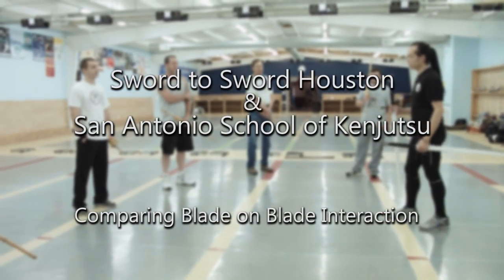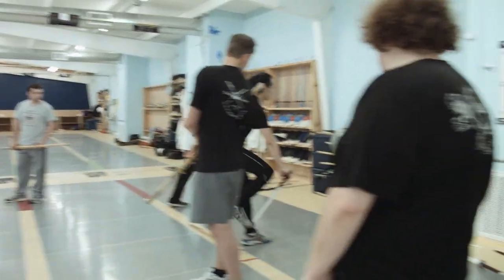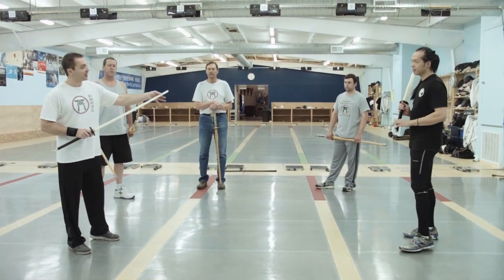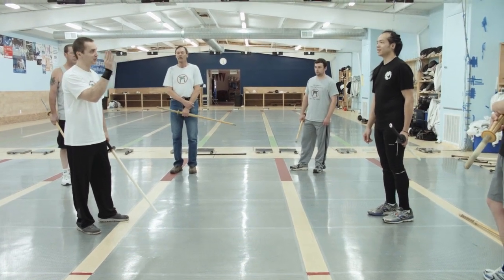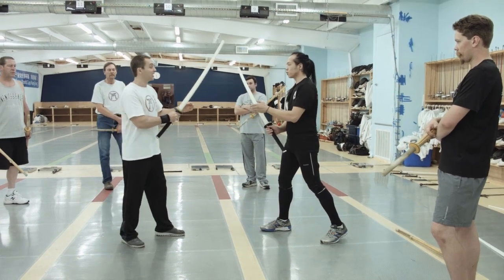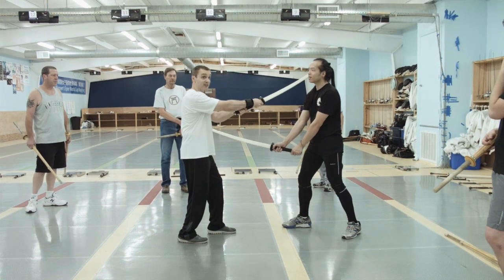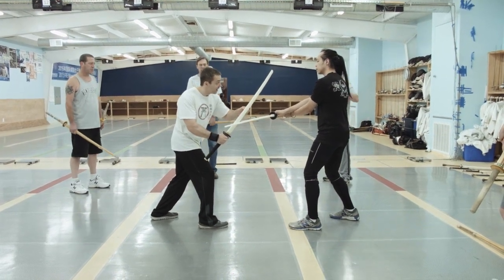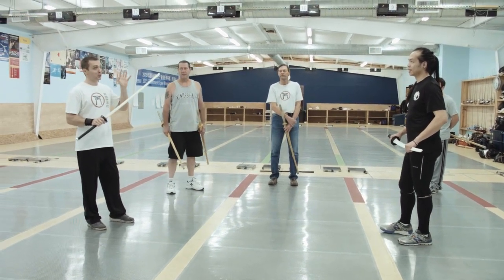2016 Kenjutsu/HEMA Blade Interaction Comparison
On the weekend of the third of September,  Sword to Sword Houston had the pleasure of training with the San Antonio School of Kenjutsu. Here's a short clip where two instructors from the respective schools compare and contrast blade on blade actions.